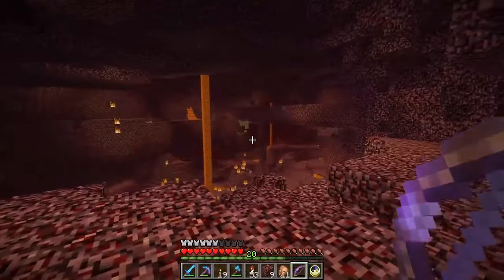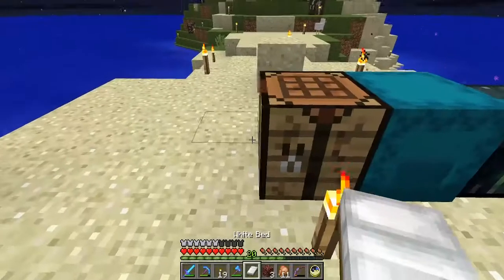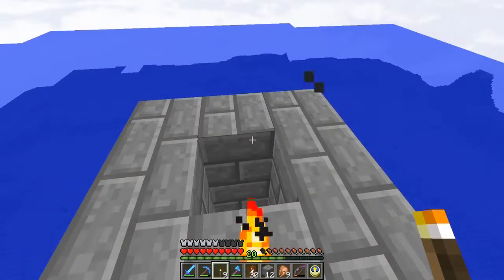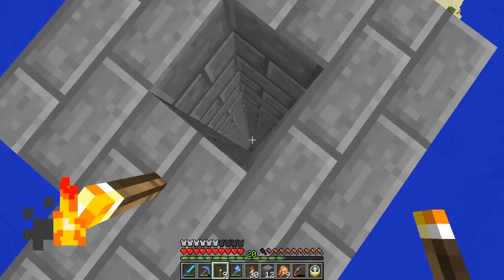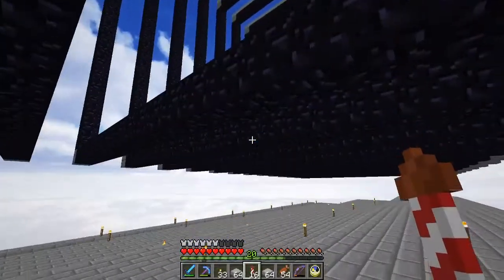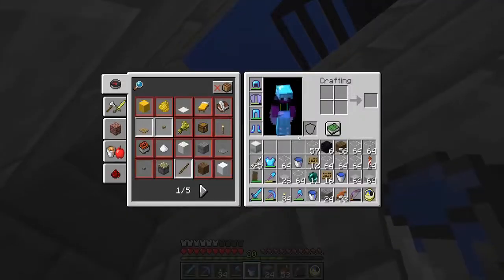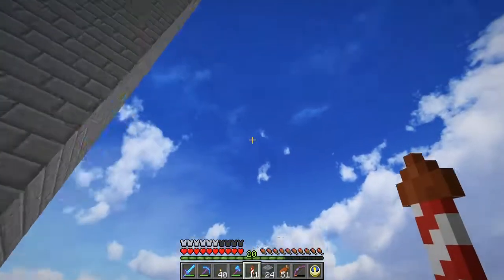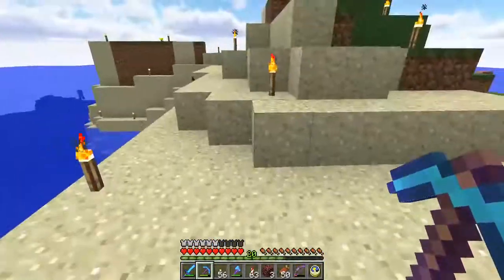PrimeCraft (Vanilla SMP) - S2:E11 - Gold Up In Them There Islands!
In this episode I head out and get started on my private industrial area by building a gold farm!

Primecraft is a private, whitelisted Vanilla SMP server packed full of awesome players, and almost all of them are on YouTube!

"Deep in Trance" and "Mirrorball"

Primecraft has a website (with an application to join)!

Check out the other Primers!

Episode Custom Music by JingleShark.com